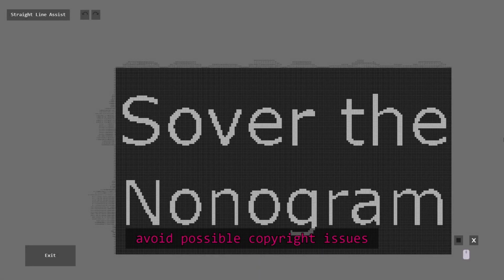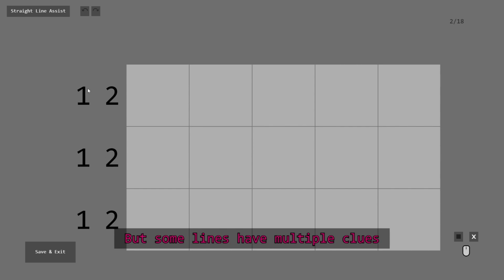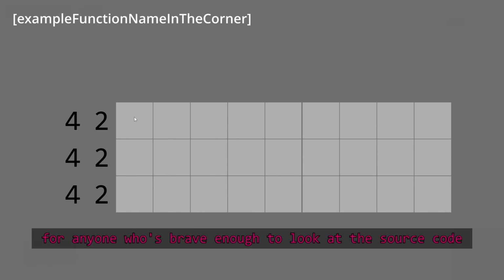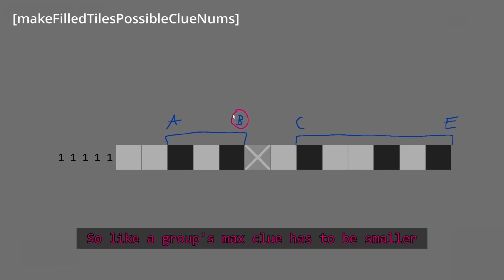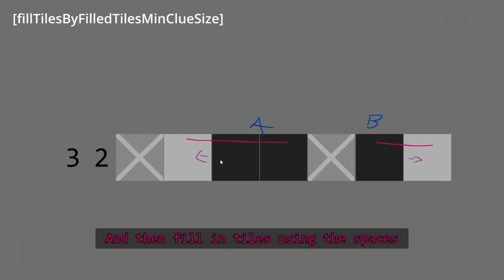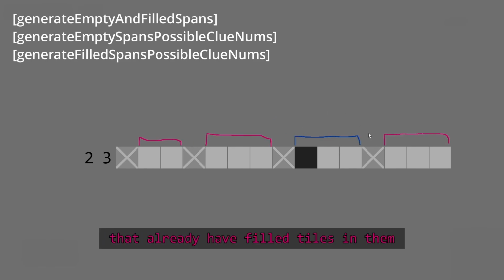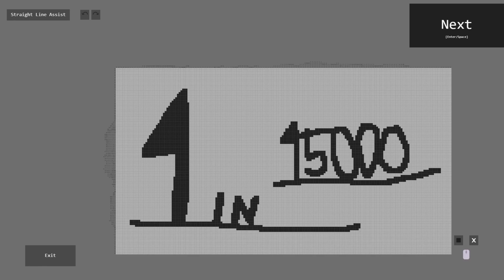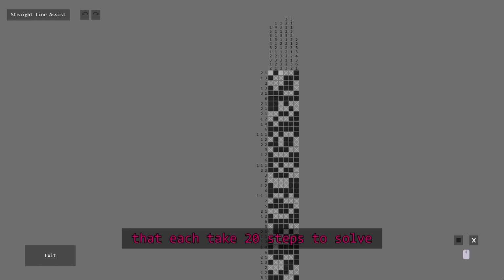How I made My Nonograms Game Really REALLY Big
0:00 Intro
0:41 Nonogram explanation
2:20 New Solver explanation
7:02 Comparision to the old Solver
7:37 Hardest 6 by 5 board
8:02 Extra stuff and Outro
9:00 Subtle hint